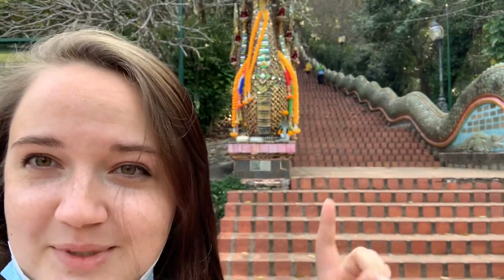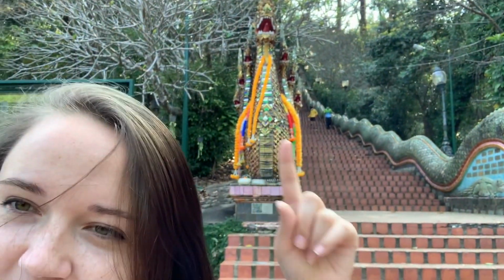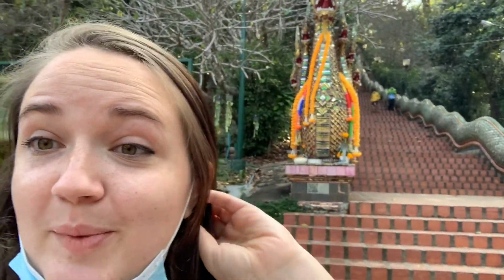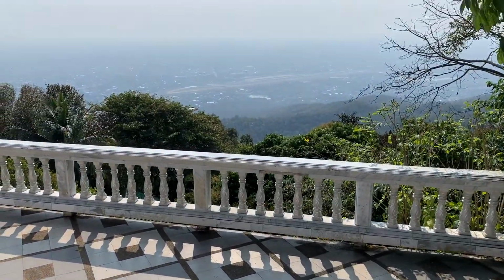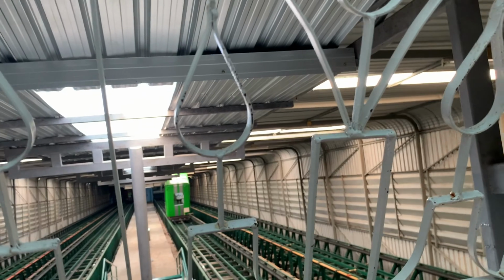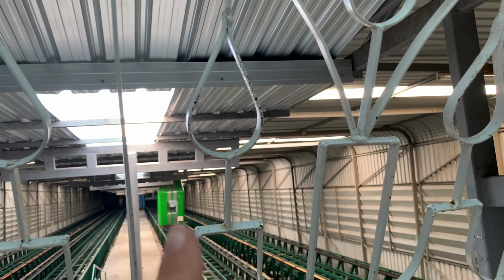Wat Doi Suthep and Incredible Jungle Temple: Wat Pha Lat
Chiang Mai is packed full of temples! But, if you are willing to ride up Doi Suthep mountain you can find some amazing and unique temples. Wat Doi Suthep is set above the city, and full of incredible details. The inner temple with its golden decor is absolutely breathtaking. A bit further down the mountain, you will find Wat Pha Lat, a tucked away jungle temple. We instantly felt like we were transported somewhere else. Both are well worth the journey, and songthaews can easily be found to help you get around.

Expect to spend about 400 baht from Chiang Mai city to Wat Doi Suthep, 200 baht to Wat Pha Lat, and about 250 baht back to town.